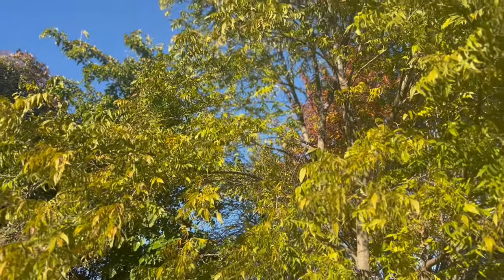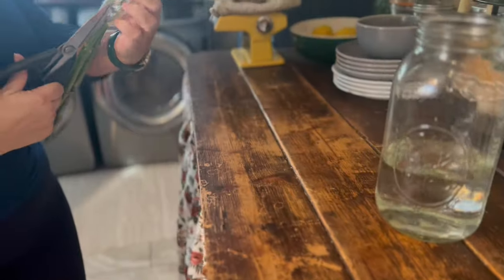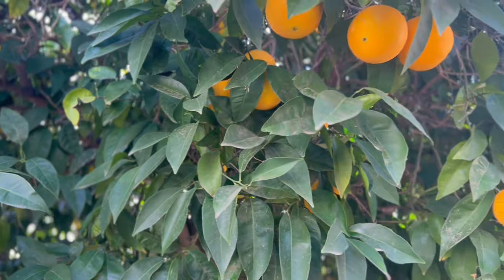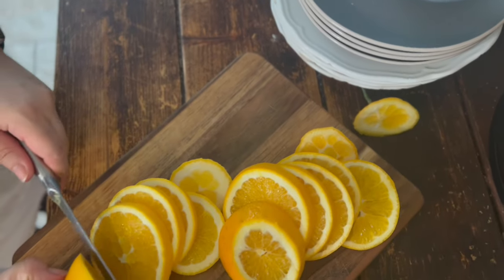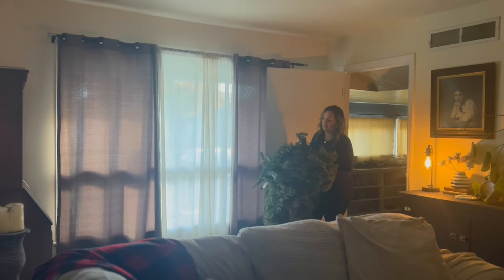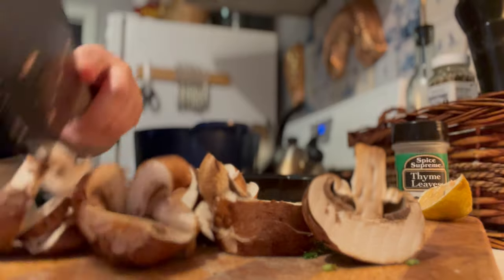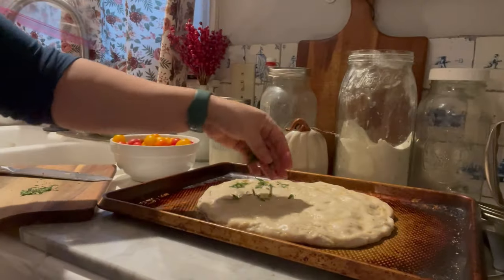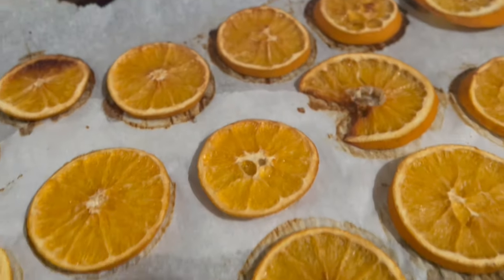Peaceful Homemaking | Bringing Christmas In | Dried Oranges, Stocking the Pantry and Cooking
Sharing a peaceful day of fall homemaking cleaning the yard, drying oranges, putting up the Christmas tree and enjoying a day of caring for the home. I hope you enjoy coming along with me.

Every single week I post brand new videos on homemaking, simple living appreciation, recipes, and all things to help elevate the everyday!

Items Often Found in Videos
Embroidered Tablecloth
Shark Steam Mop
Cedar Spray Mop
Foaming Hand Soap Bottles
Cuisinart Stainless Steele Cookware
Woven Placemats
Marble Dough Board
Roomba Vacuum
Woven Laundry Basket
Amber Glass Spray Bottle Set of 2
Cuisinart Food Processor